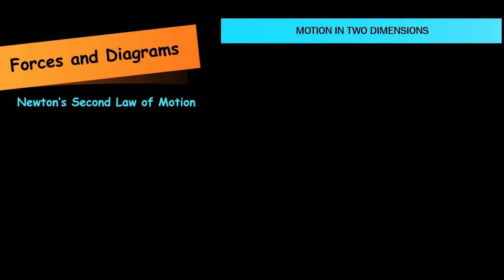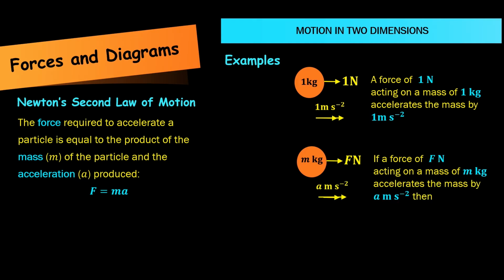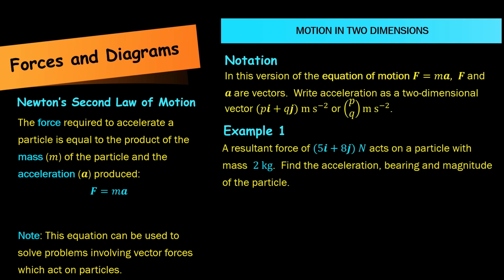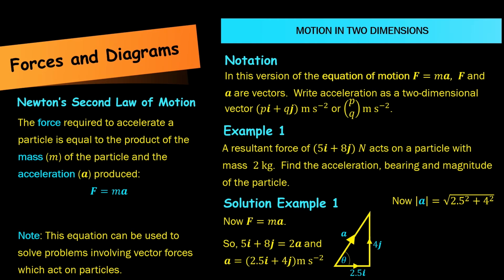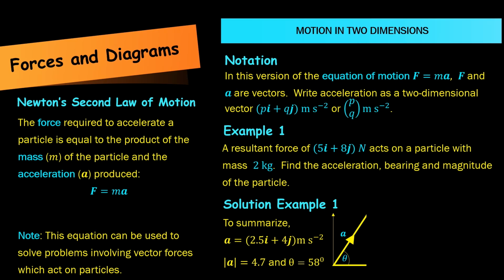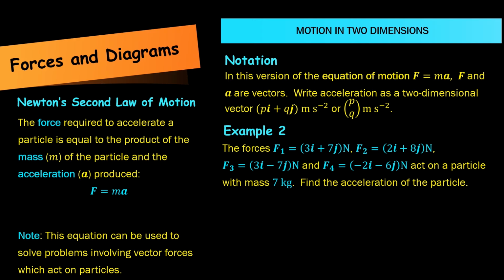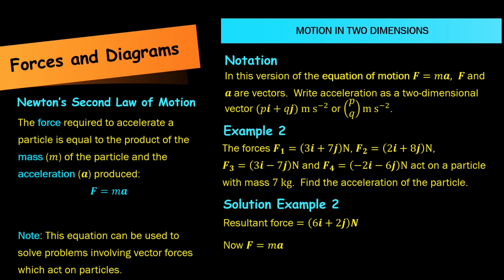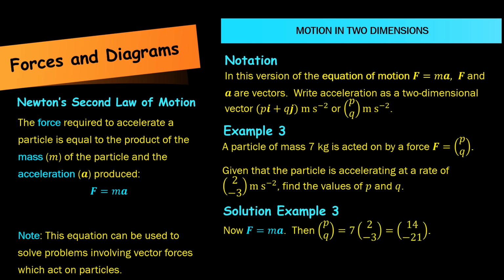Forces in two Dimensions | Mechanics 1 | Maths A Level & AS Level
In this session we apply Newton’s second law of motion F=ma to vector forces and acceleration.

Timecodes
0:00 - Intro
0:07 - Objectives
0:17 - Newton's Second Law of Motion F=ma and examples
1:23 - Notation: Write acceleration as a two-dimensional vector
1:47 - Example 1
2:04 - Solution Example 1
3:50 - Example 2
4:05 - Solution Example 2
5:03 - Example 3
5:22 - Solution Example 3
5:47 - Recap and Conclusion